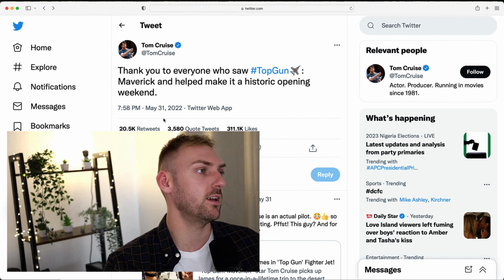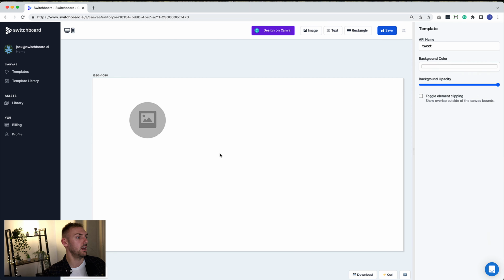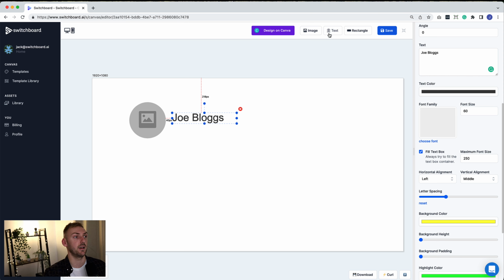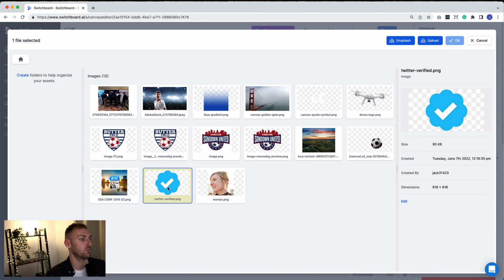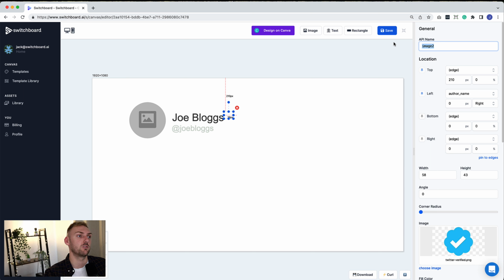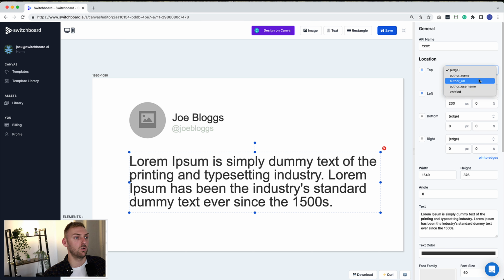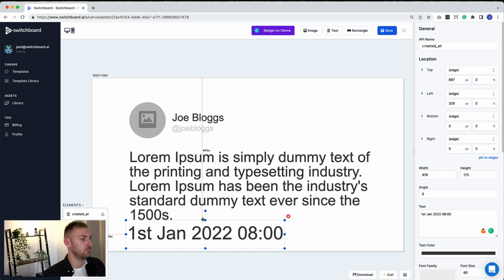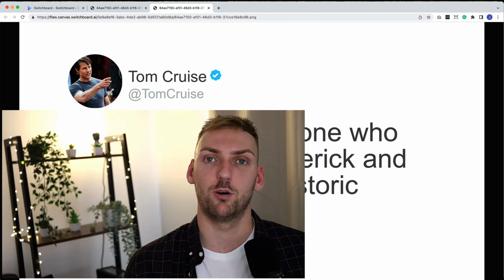Make an image from a tweet with Switchboard Canvas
Switchboard Canvas is an API-driven dynamic image generation tool for content creators and marketers. In this tutorial, we show you how to make an image from any tweet.

Sign up for a 14-day trial today, no credit card required

Reach out! 📢